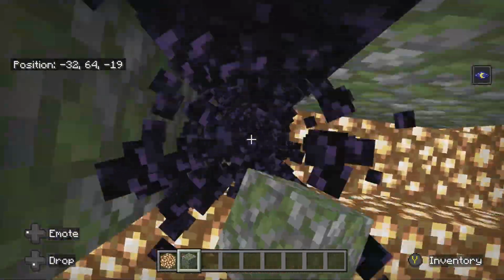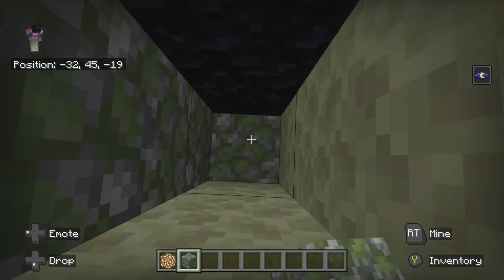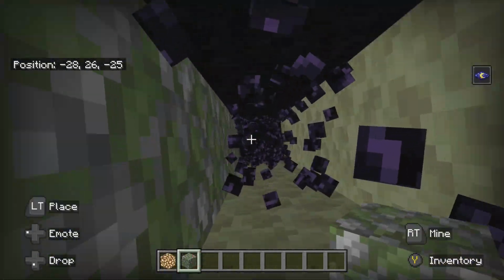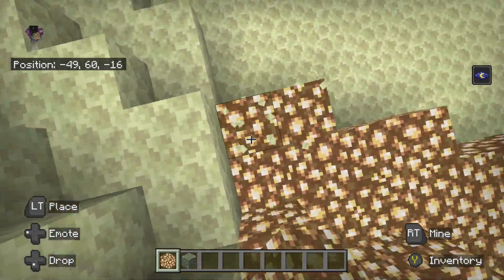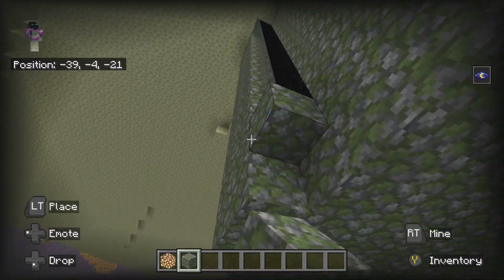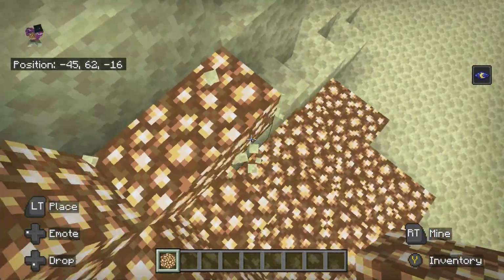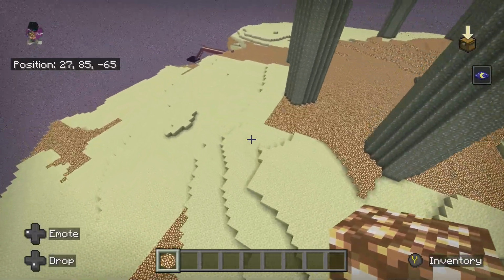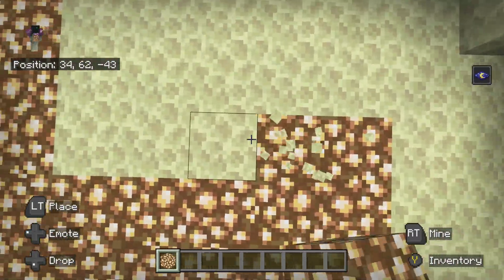Mossy cobblestone pillars finished - End Project, Minecraft Shroom World